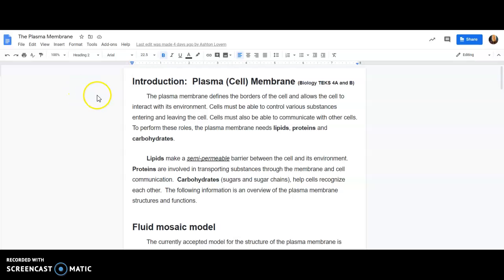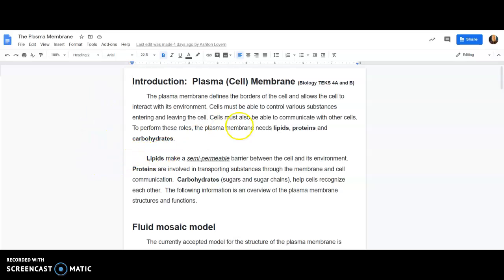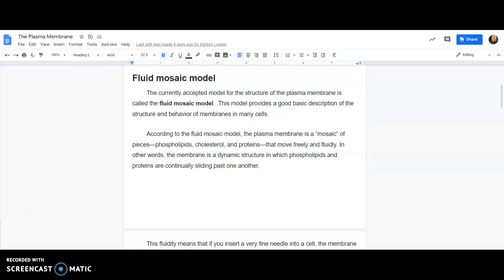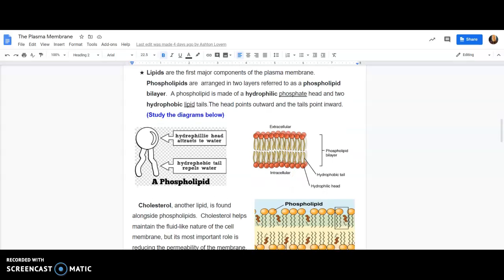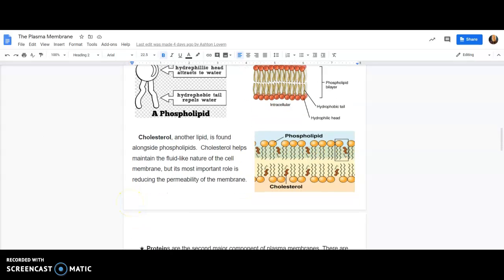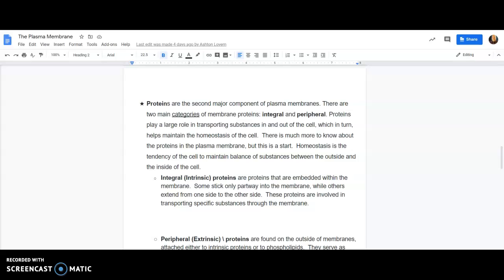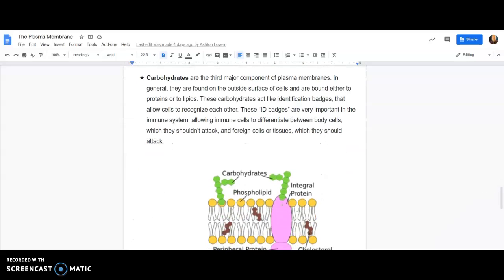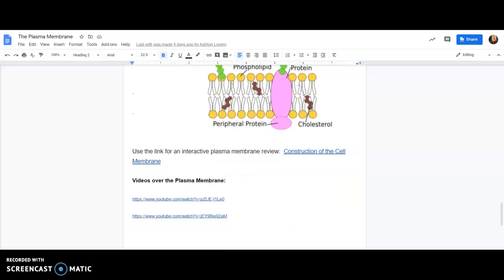Plasma Membrane Reading Oral Recording